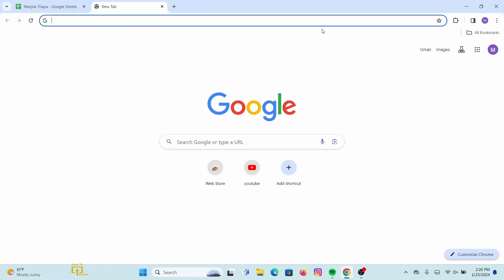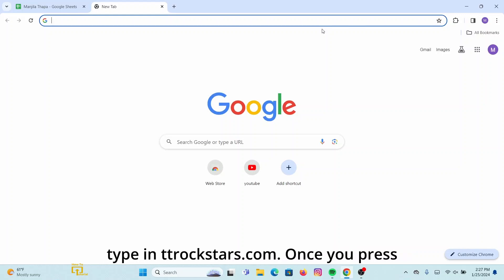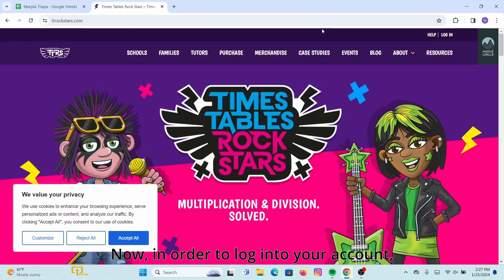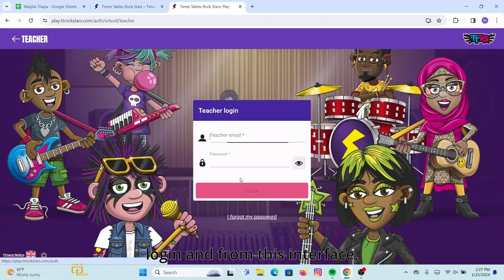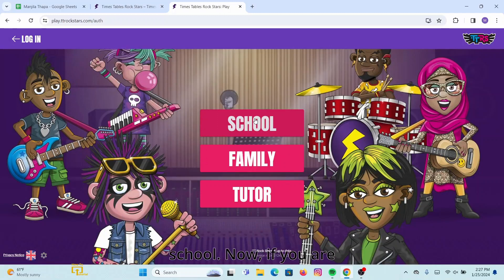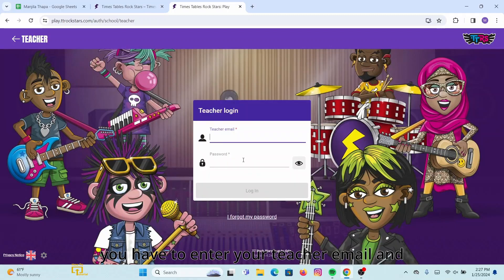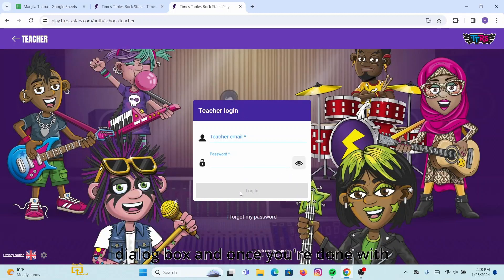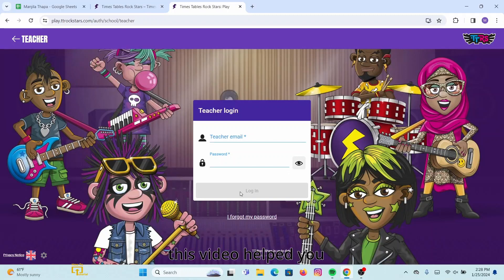How to Login to Times Tables Rock Stars | TTRockstars Login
Learn How to Login to Times Tables Rock Stars with quick and easy steps.

Struggling to unlock the educational Rockstar within your child? Drowning in login woes and multiplication mayhem? Fear not, parents and students! This Login Helps guide unveils the secrets of conquering Times Tables Rock Stars logins.